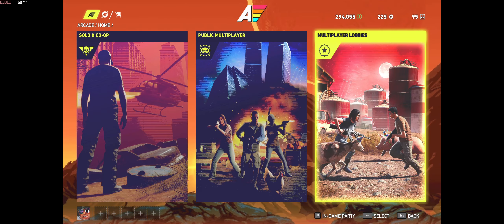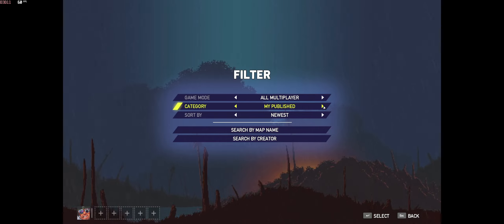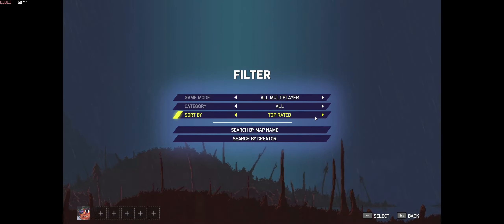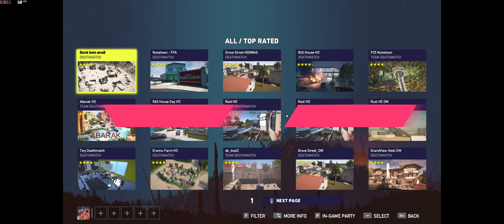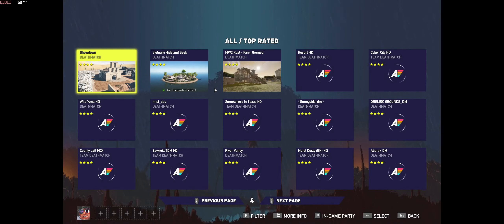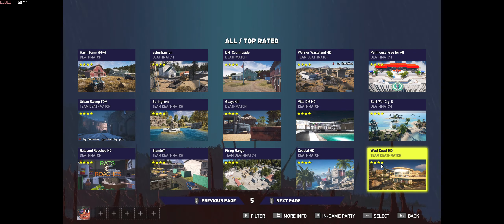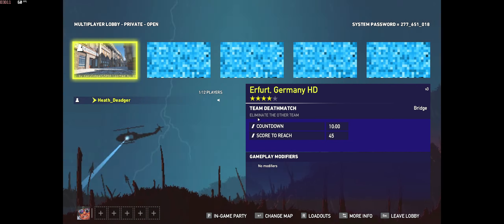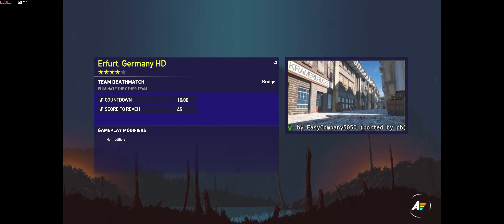FAR CRY MULTIVERSE: How to Host a Custom Far Cry 5 Arcade Lobby with the BEST MAPS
Too many maps? Don't know what to pick?

CATEGORY: TOP RATED
SORT: ALL

Absolutely SKIP the "Featured" section, they're the worst maps ever! Cheers, all!

Far Cry Arcade
FarCry Arcade
FarCry5
Far Cry 5
FarCryArcade.US

FunCry Arcade